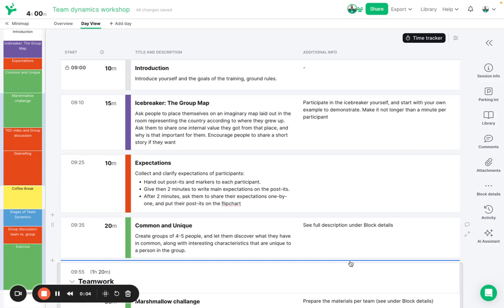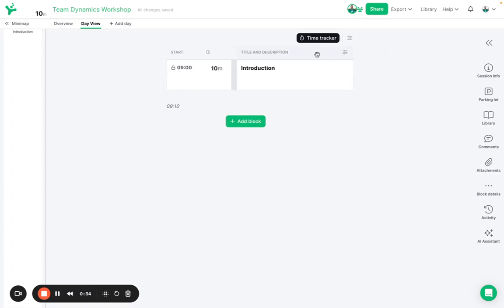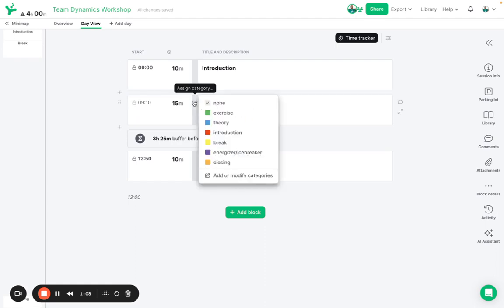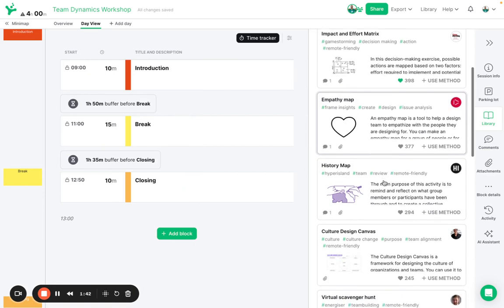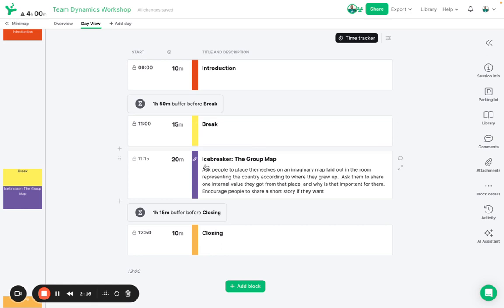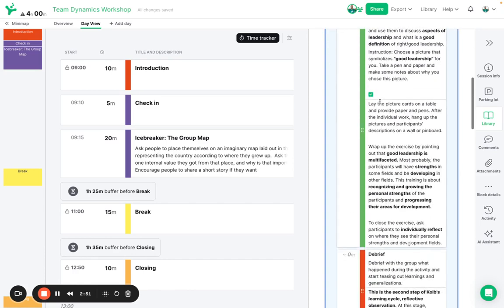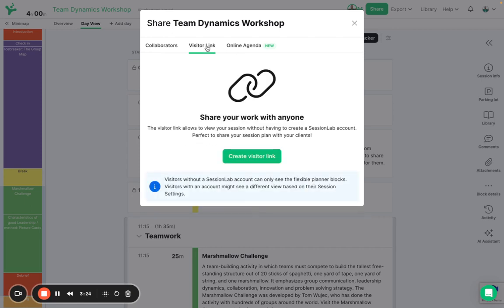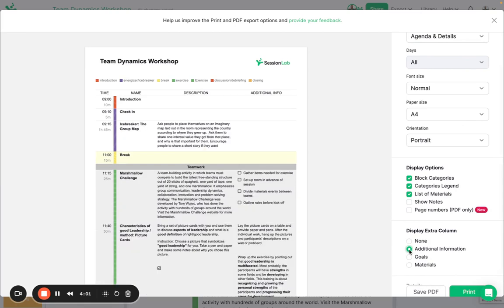SessionLab - Workshop Planning Made Simple - Getting Started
Introduction tutorial video to show to get started using SessionLab